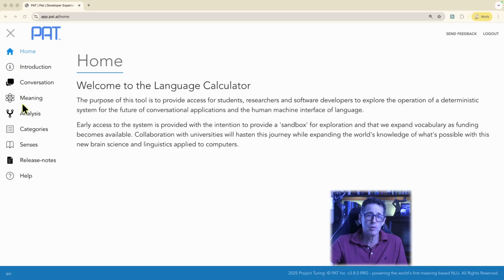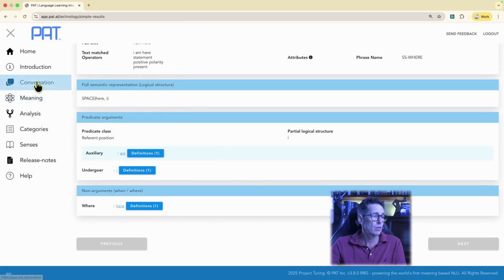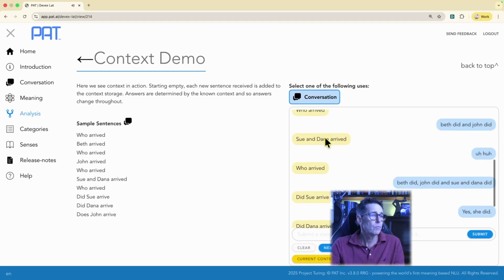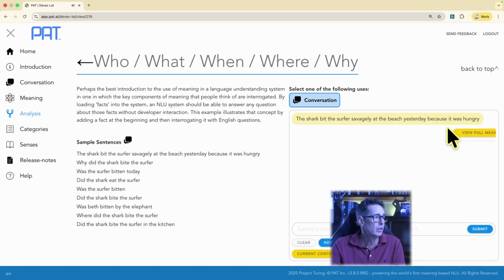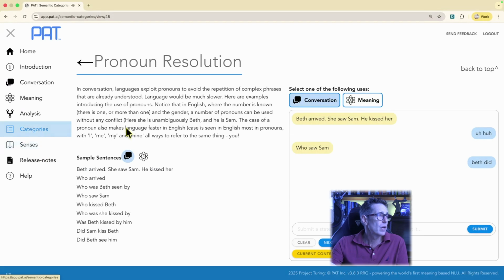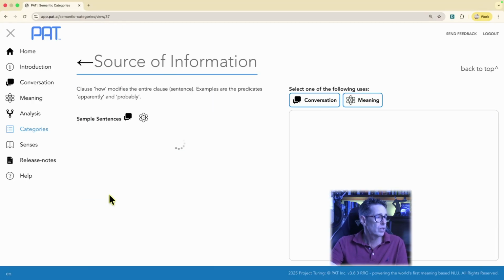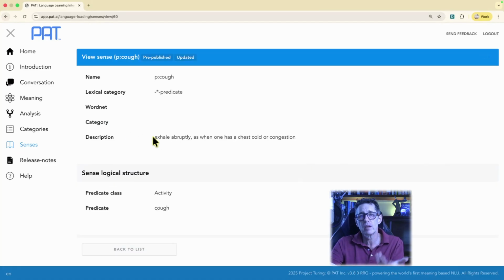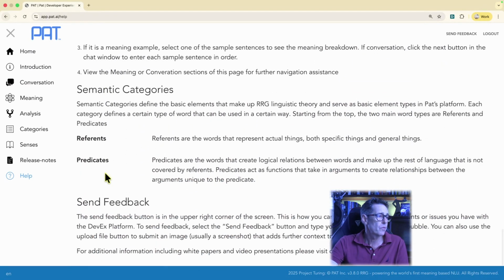Early Access - Pat Labs Walkthrough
The Pat Labs Language Calculator walkthrough.

Stepping through the Early Access Language Calculator tool. Each of the key elements is introduced.